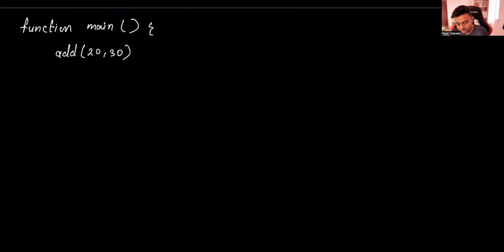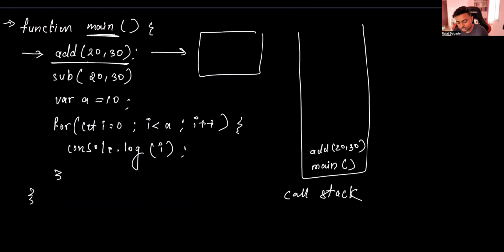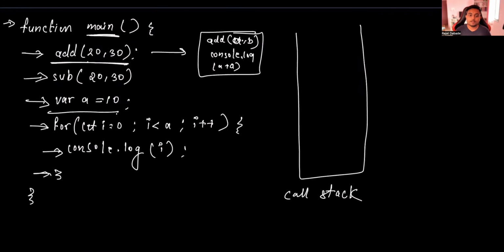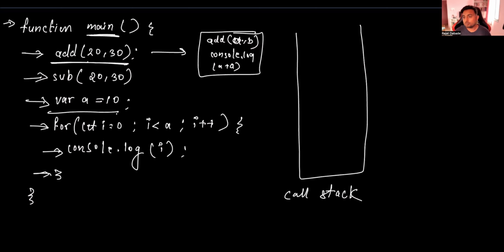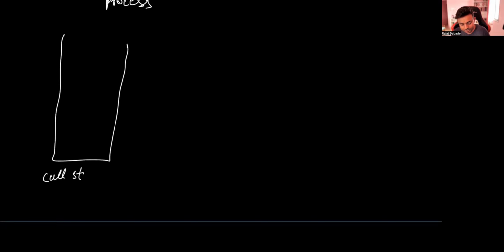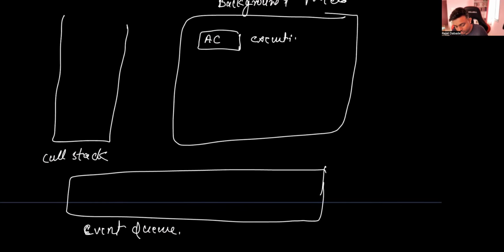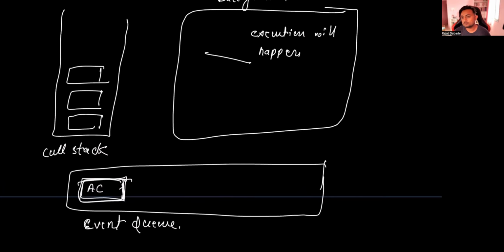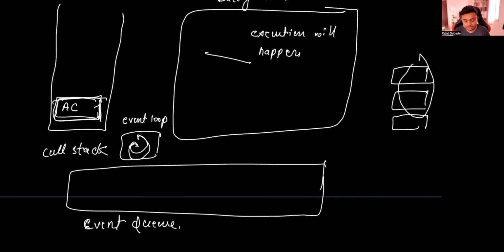Understanding the Event Loop in JavaScript | Interview preparation JavaScript Question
In this video, we'll take a deep dive into the event loop, a crucial concept for understanding how JavaScript handles asynchronous operations. We'll start by discussing the basics of how JavaScript executes code, and then we'll explore how the event loop works to manage tasks and callbacks in the background.

We'll cover topics like the call stack, event queue, and event loop, and show how they all work together to ensure that JavaScript runs smoothly and efficiently. We'll also discuss common issues that can arise when working with the event loop, such as blocking and long-running tasks, and how to address them.

By the end of this video, you'll have a solid understanding of how the event loop works in JavaScript, and be better equipped to write efficient and reliable asynchronous code in your own projects. So, whether you're a beginner or an experienced developer, join me and let's demystify the event loop together!